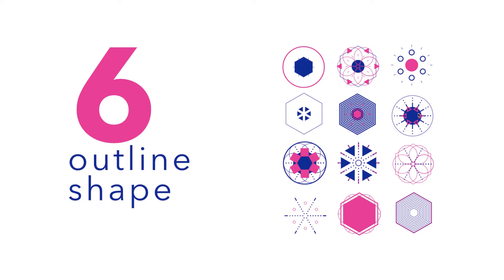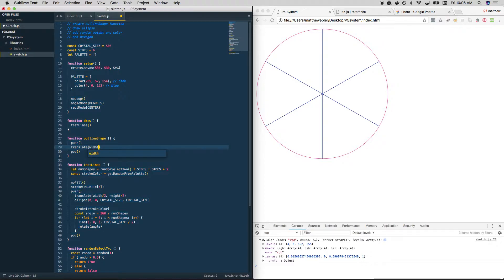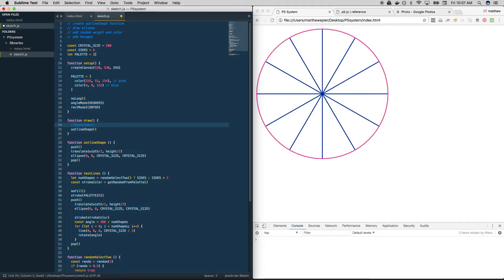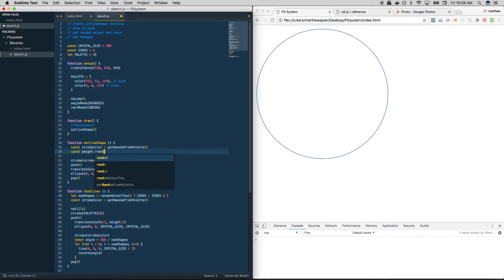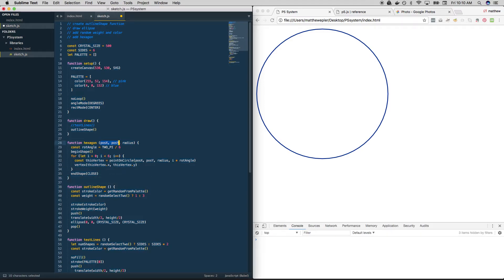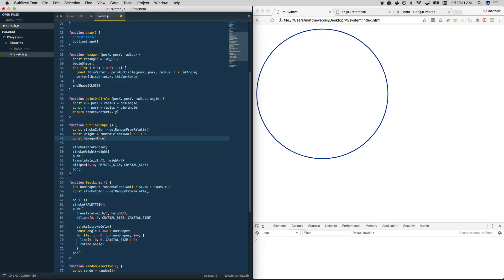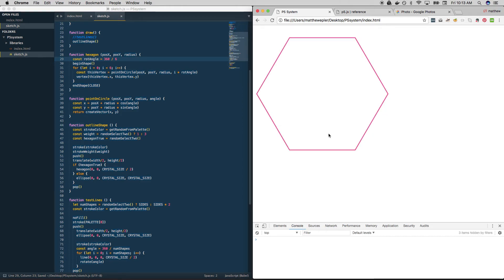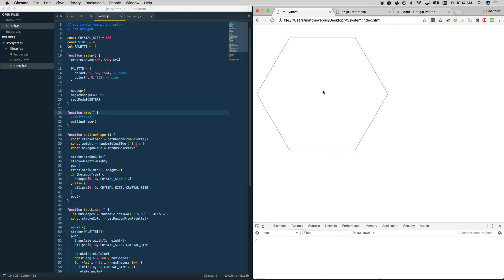6_BEGINNER Designing Generative Systems w/ P5.js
Beginner: videos 0-9
Intermediate: videos 10 - 17
Advanced: videos 18 - 21